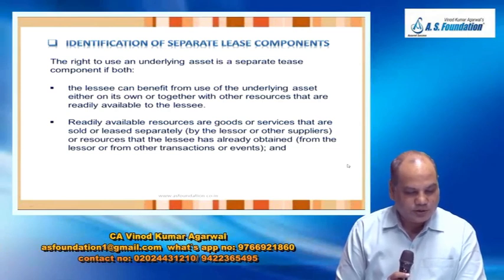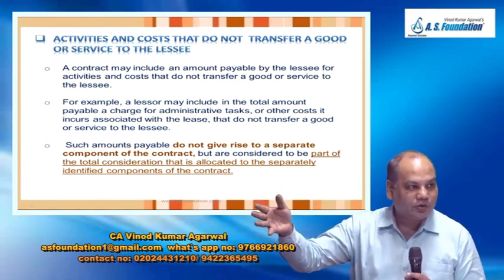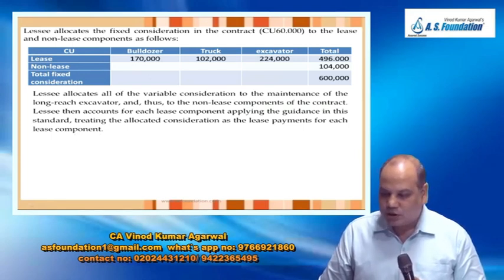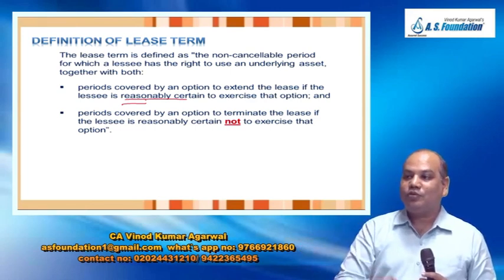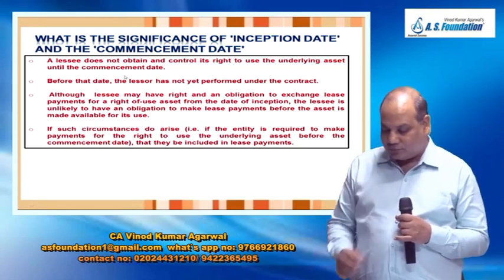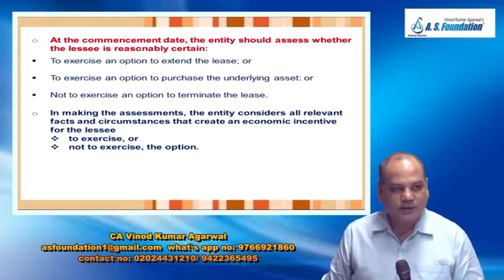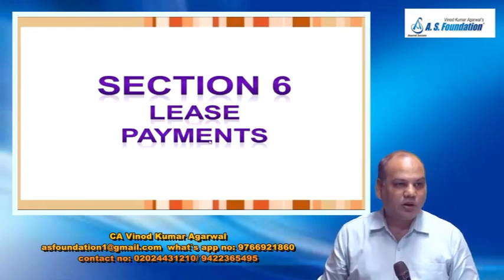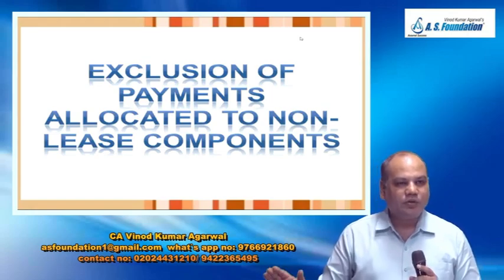Free Full IFRS Course | IFRS 16 - Leases | CA Vinod Kumar Agarwal | Lecture-3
In this lecture, we cover IFRS 16 - Leases, an essential standard that provides guidance on accounting for leases, both for lessees and lessors.

Session - 118
Topic - IFRS 16 - Leases
Lecture - 3